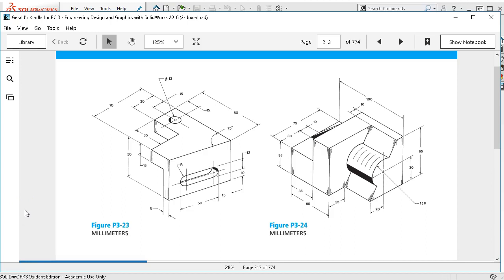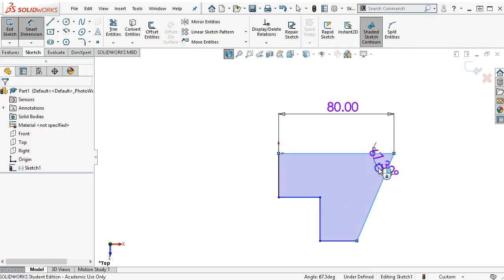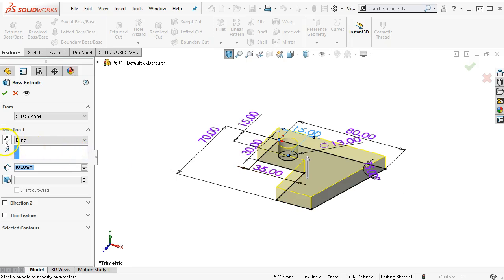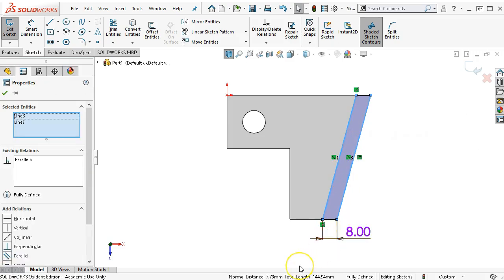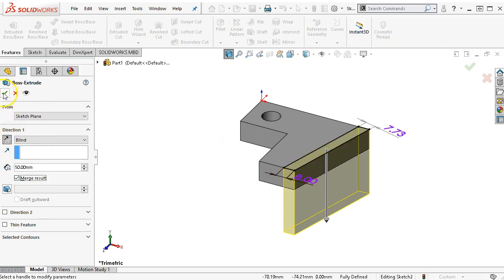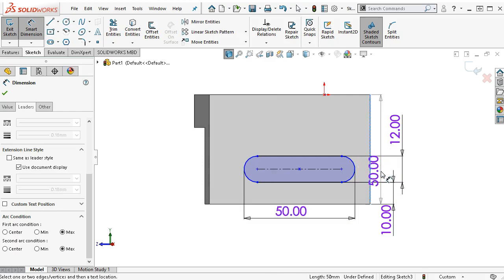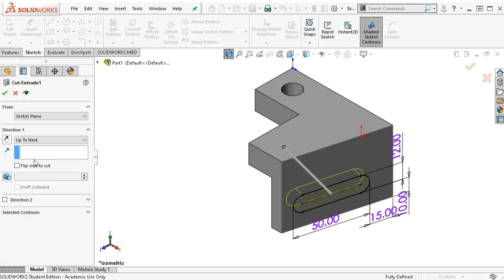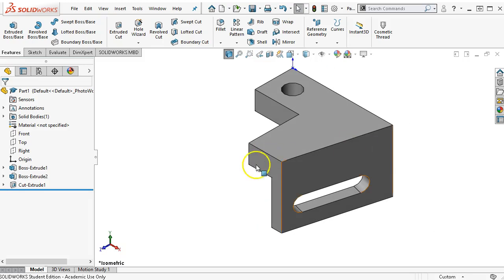20190121 Ch3-1 P3-23 optional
Solidworks 2018 Engineering Design and Graphics with Solidworks P3-23 optional